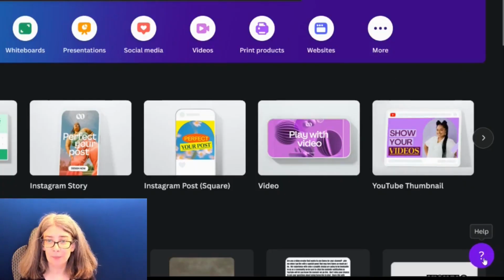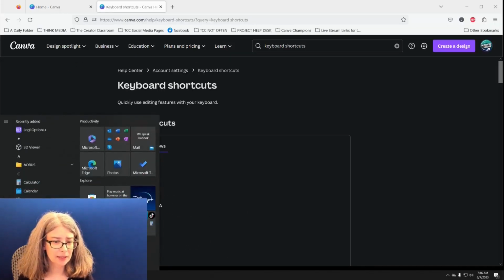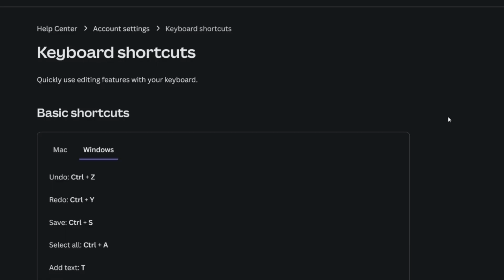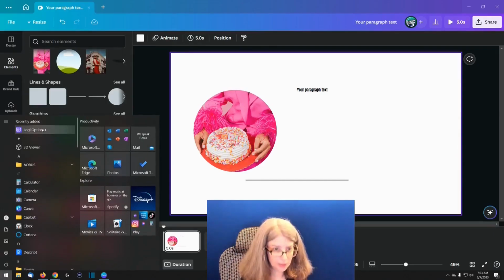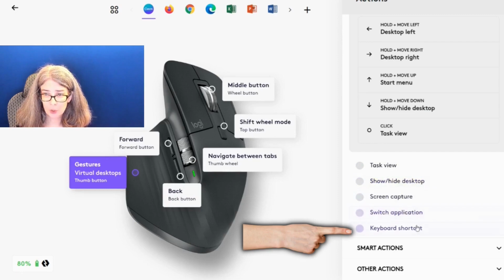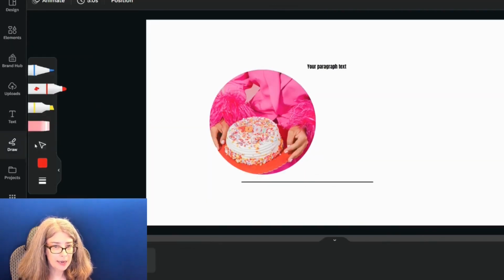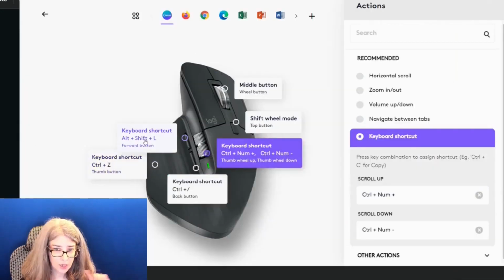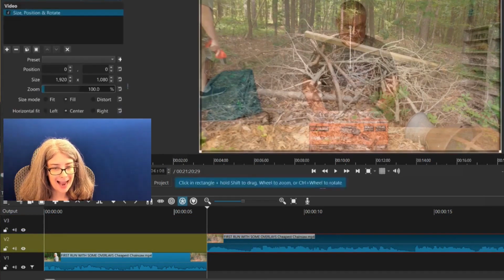YouTubers, Check This Ultimate Time-Saver for Canva & Video Editing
Are you a Canva enthusiast or a video creator looking to enhance your workflow and save valuable time?  Today you’ll learn about the ultimate Time-Saver tool that revolutionizes your creative process.

✅ Discover your YouTube potential with Canva's creative tools!

00:00 Why You Should Use Productivity Tools for Canva & YouTube?
00:48 How to Find the Desktop App for Canva
02:15 Why You Should Use the Desktop App for Canva & The Tool I Discovered That Makes Designing Go Faster
03:16 A Bit about Keyboard Shortcuts within Canva
04:44 How to Program the Logi MX Master 3S Mouse for Canva
08:40 The Benefits of Using This Specific Mouse for Canva & Video Editing
09:56 How Quiet Is the Logi MX Master 3S - Does it Light up - Battery Life and Other Features I Love